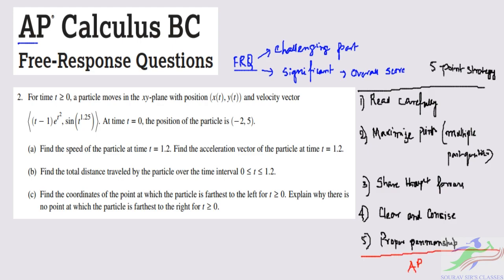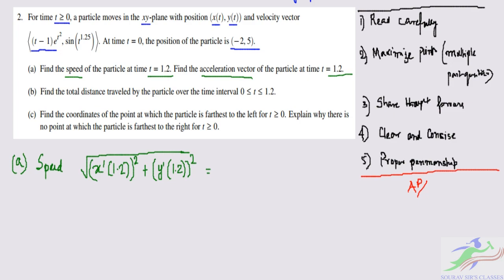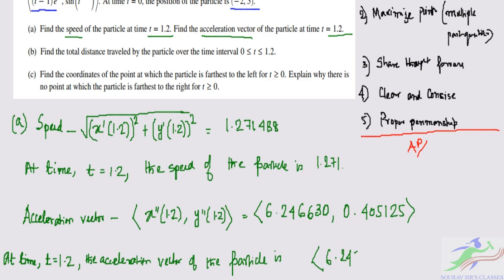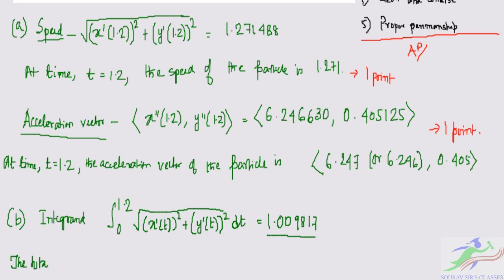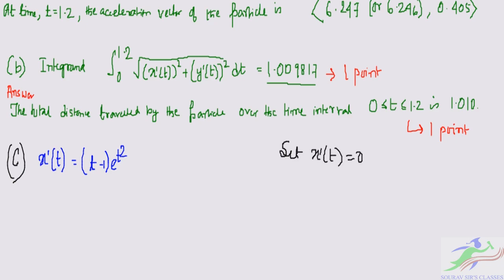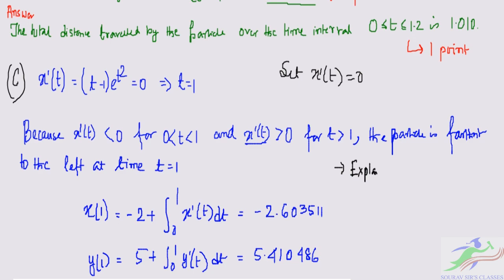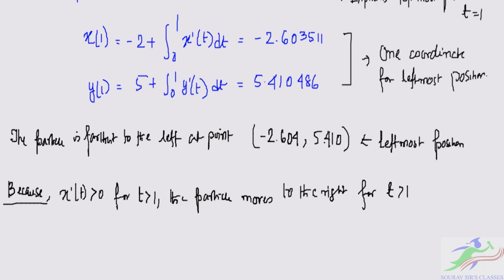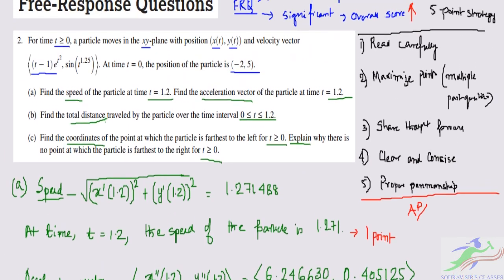AP Calculus || BC 2021 Free Response Solutions || Question 2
Explore the concepts, methods, and applications of differential and integral calculus, including topics such as parametric, polar, and vector functions, and series. You’ll perform experiments and investigations and solve problems by applying your knowledge and skills.

📌WHATSAPP AT

FOR

 📚   STUDY MATERIALS